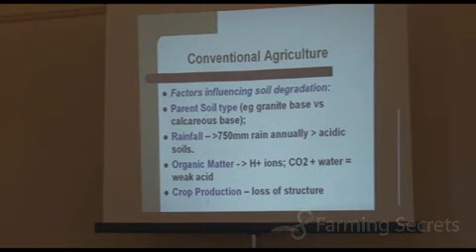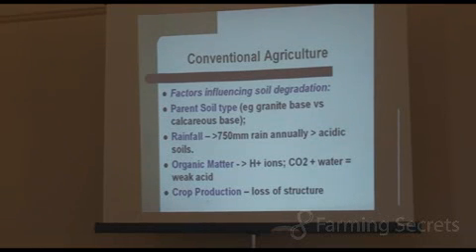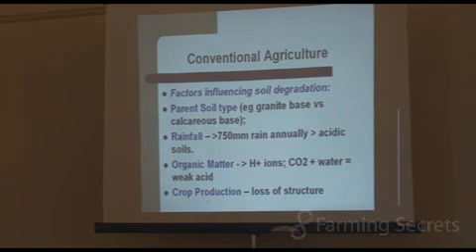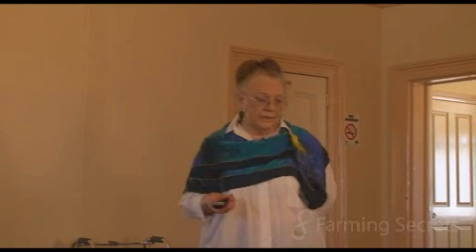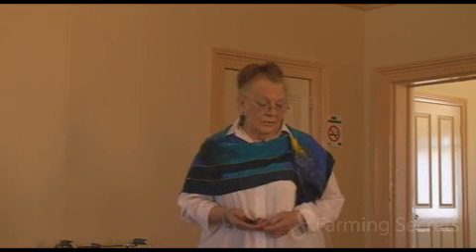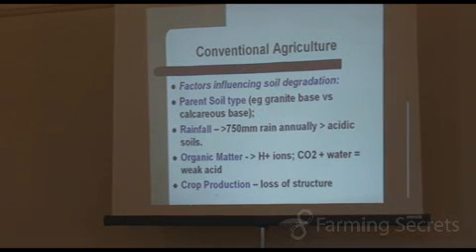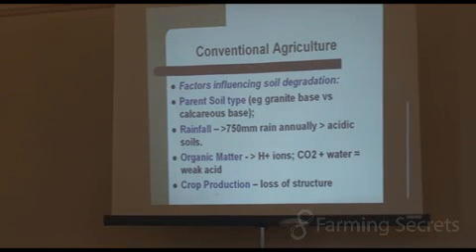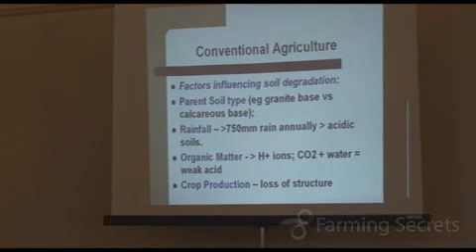Factors Influencing Soil Degradation Part 2 of 4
Mary is clear in the leading causes of what is causing our soils to underperform - to say the least!

Dr Mary Cole is a well known academic and plant pathologist and nationally and internationally recognised expert in the management of the fungal pathogen, Botrytis cinerea.

This clip is a property of Farming Secrets.
Farming Secrets is passionate to support farmers to farm with health, be viable and to grow nutrient dense mineral rich food for us all to eat -- humans and animals -- without the use of chemicals.
Farming Secrets films successful farmers and experts who share their stories and show you how.